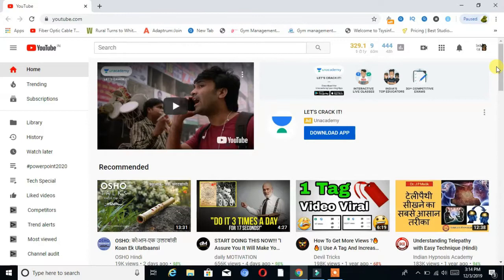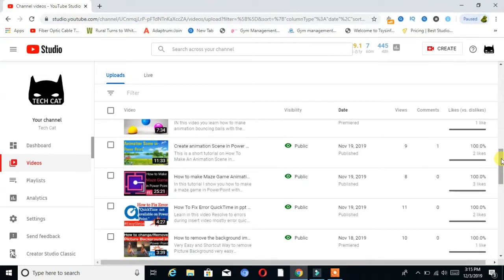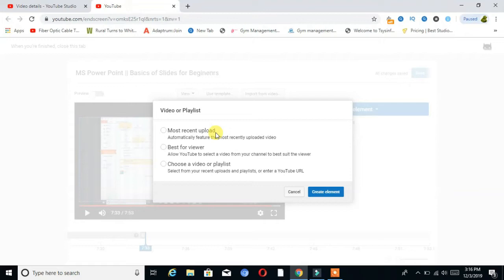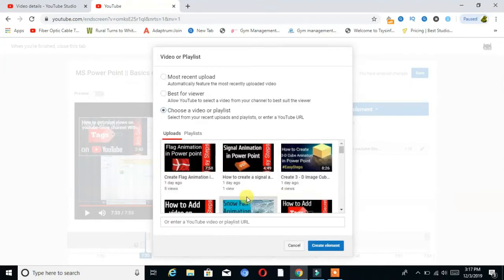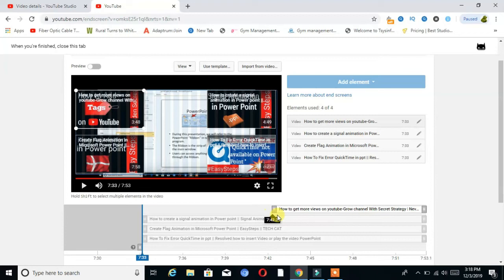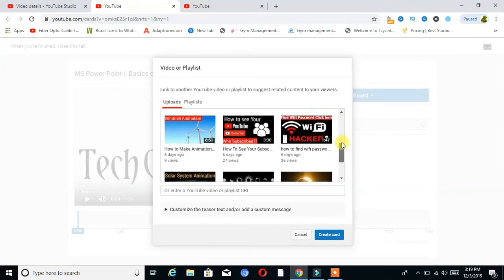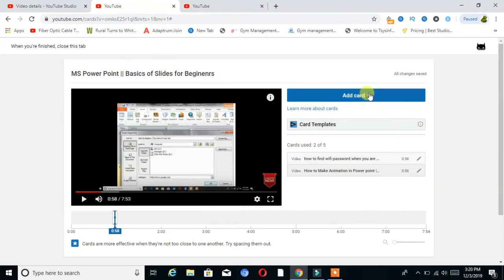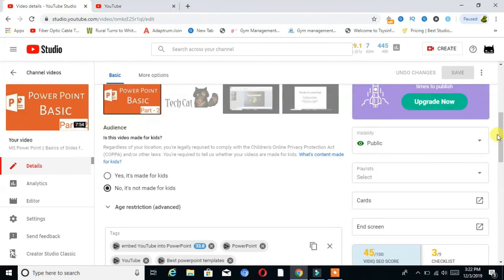How to Create Youtube End Screen Annotation & Cards in beta version 2020.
Are You Wondering to see in video that
How to add end screen and cards on Youtube videos on  youtube beta studio.  End Screen Annotation & Cards youtube beta version 2020
How To Upload a Video On YouTube

In this video I take you step-by-step through the process of uploading a video to YouTube and add annotation on youtube beta studio . I cover how to upload a video using a desktop browser and also how to upload a video to

1. how to create animation in powerpoint slide 2016 || make raining cloud animation on power     point

2. How to make Solar  System Animation Motion Graphics in Power Point : Tutorial Point

3. How to get more views on youtube-Grow channel With Secret Strategy | Never Mistake this

4. How To See Your Subscribers On YouTube | See Your Public Subscribers List On YouTube 2109

5. Creative Bubble Animation On Power Point || Tutorial Point || EasySteps

Be sure to join the Facebook group to engage in conversation with other like-minded YouTubers and get answers to questions you are looking

INSTAGRAM Watch all our videos in HD by clicking on the "Change Quality" icon on the YouTube player & select the highest available quality.

? ? ?ABOUT CHANNEL? ? ?

This channel is made for the pupose of education and encourage your skills technically. here you will finda variety of videos related to education.

? ? ?OTHER LINKS ? ? ?

1.How to make Maze Game Animation : Power Point || Tutorial Point

2. How to change You tube COPPA Act Updates 2019  || COPPA Settings with Easy Steps || 10 December

3.Google Dinosaur Game HACKS || Cheat Code for the Dinosour for 365 Days || Google Secrets

4.NEW Playing Chrome Dinosaur game FOR 1 YEAR (World Record).LIVE game

? ? ?POWER POINT FULL COURSE ? ? ?

1. PowerPoint Tutorials - The Beginner's Guide to Microsoft PowerPoint Basic course

2.MS Power Point || Basics of Slides for Beginenrs

3. How to convert Power Point slides into Jpeg/png  Image (without software) || Easy Steps ||  tutorial

4. How to Convert PPT Slides into PDF File ||  Any Software || Easy step || Tutorial

5. How to Convert PPT Slides into MS word File || Easy steps || Tutorial Point

6. How to Add  Background Music to Power Point Slides presentation - Easy steps - Tutorial Point 2019

7. Creative Bubble Animation On Power Point || Tutorial Point || EasySteps

8. How to Make Animation in Power point || windmill animation video powerpoint

9. Moon / Lunar Eclipse Animation in Power Point : Tutorial Point

10. Solar Eclipse Animation in Power Point : Tutorial Point

11. How to create animation in powerpoint presentation-Bounce text and object in new way

12. Animation in powerpoint presentation bouncing balls - motion path and custom path Advanced 2019

13. How to create 3d cube animation in power point

14. how to create animation in powerpoint slide 2016 || make raining cloud animation on power point

15. Create animation Scene in Power Point || EasySteps || Tutorial Point

16. How To Fix Error QuickTime in ppt || Resolved how to insert Video or play the video PowerPoint